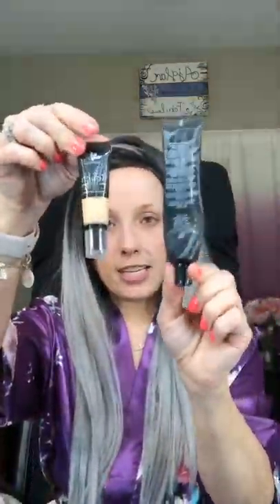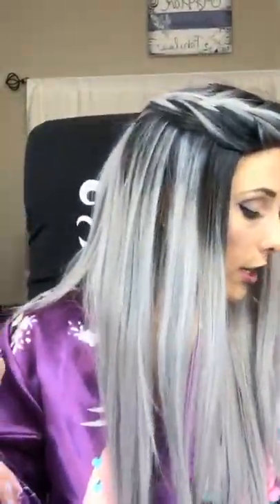Let’s play with this months special!!!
Makeup at its best!!!